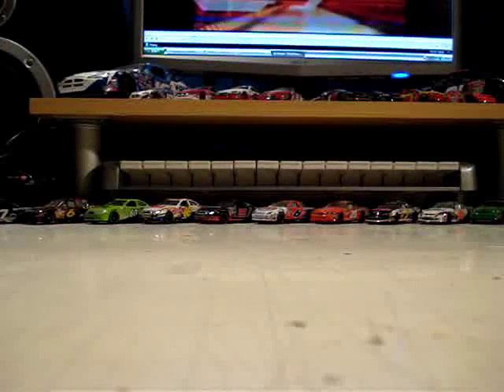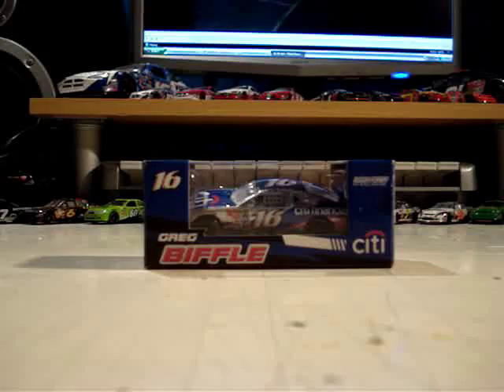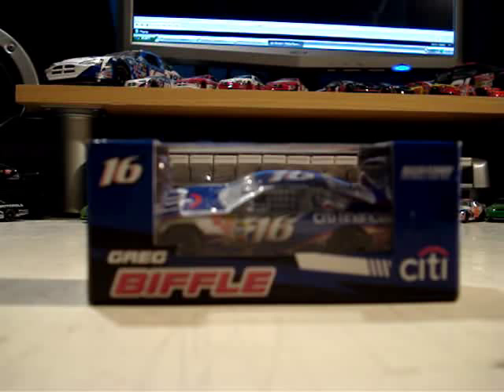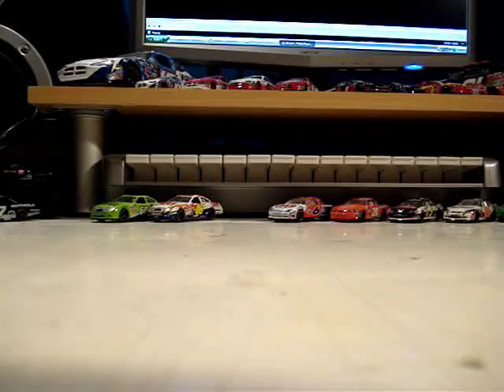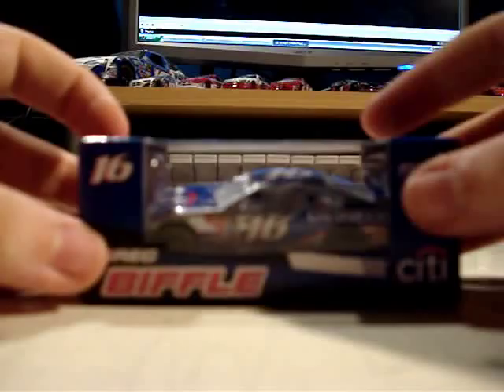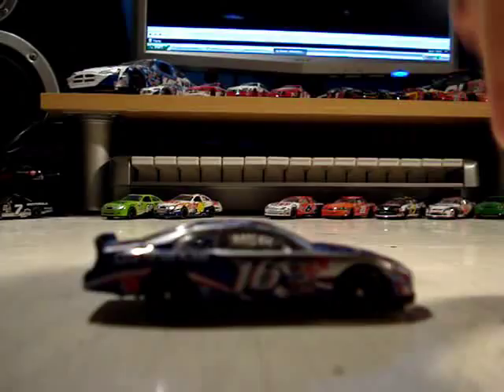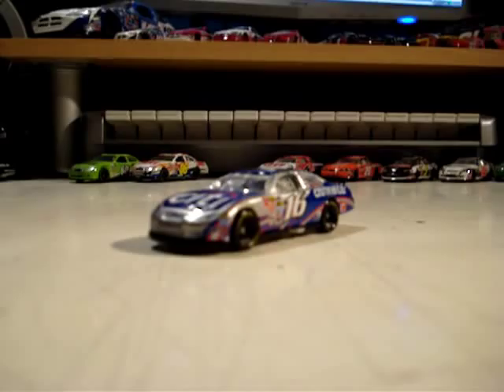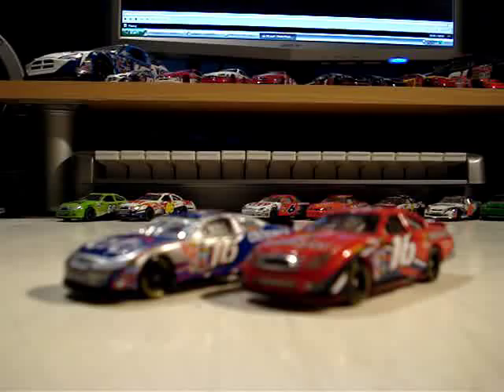Nascar Diecast Review - 2009 #16 Greg Biffle Citifinancial Ford (Nationwide Series)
I finally make a comeback, apologies for the lengthy delay, I've seriously had so much work recently it's not even funny. But in a break from work, I managed to review this new Nationwide series car I got this week, as well as give you some background on the ebay seller, USA Stock Car, a British-based NASCAR diecast seller.
Check them out, not too sure if they ship to the US, but have a good look anyway :)
I also explain my enforced absence, and give some hints at a possible new series heading your way when this work is all done...
(PS This vid is lacking the normal intro/outro stuff because, just after recording the video, my computer crashed, and I am still fixing it as we speak. Therefore, I transferred the raw file to another PC and finished it up on that).

PS My bad, I'm aware now it's a 2009 model...schoolboy error :P